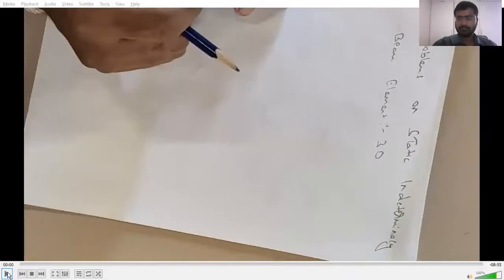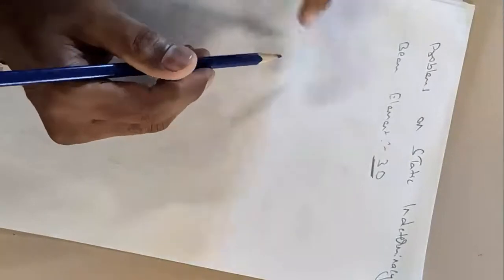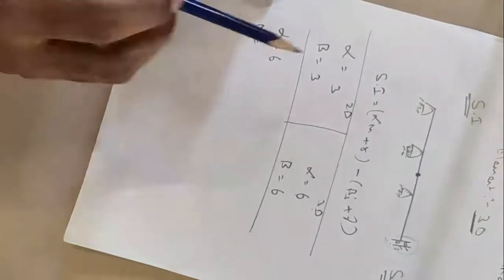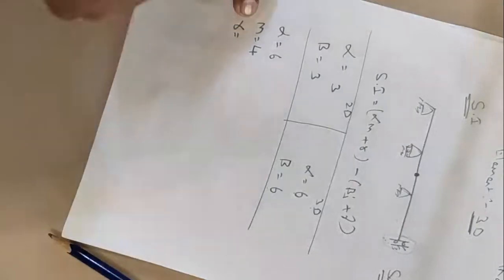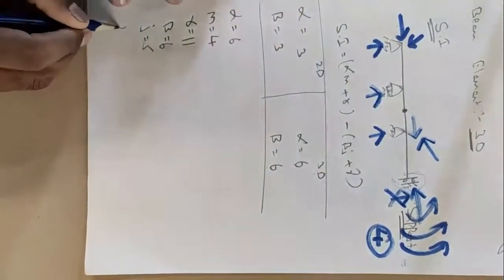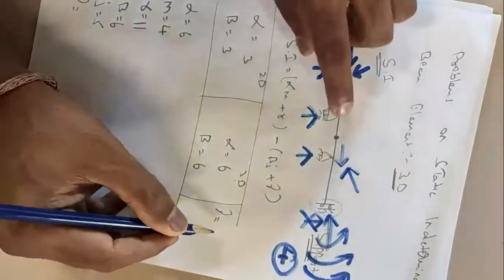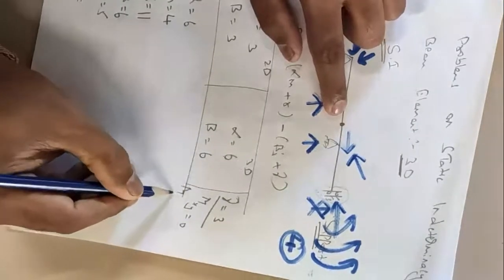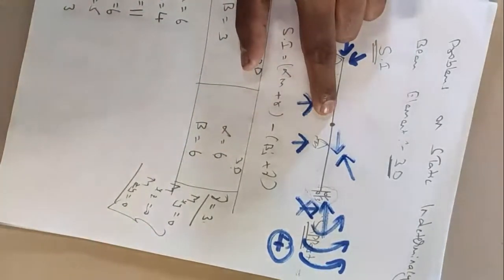Static Indeterminacy for 3D beam element (U-1 L-4)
Here, you can learn how to solve a 3D problem for static indeterminacy